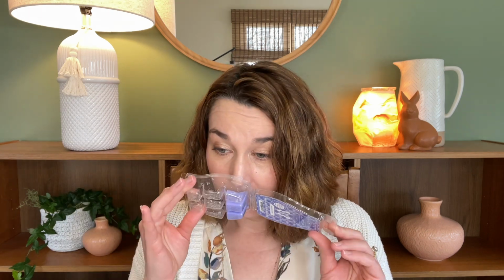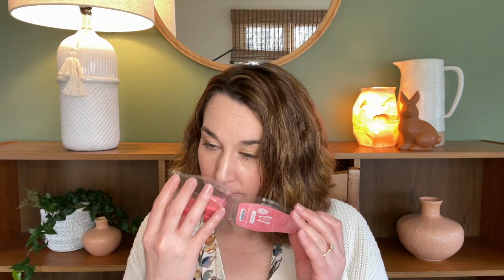What I’ve Been Warming